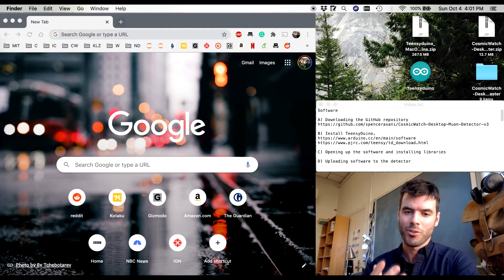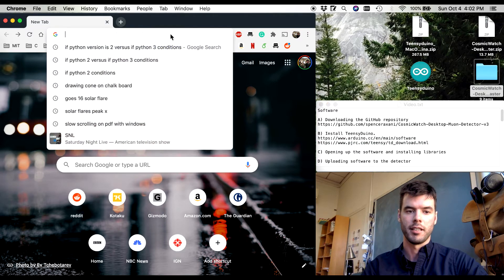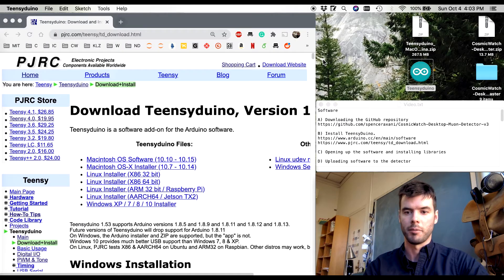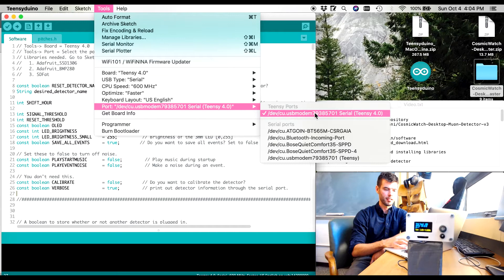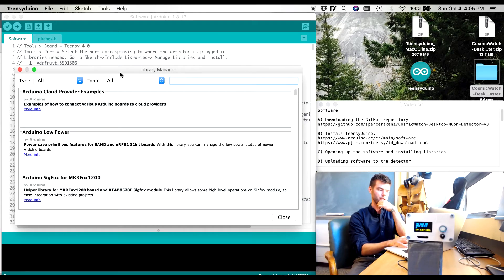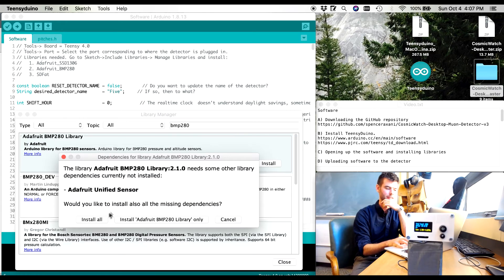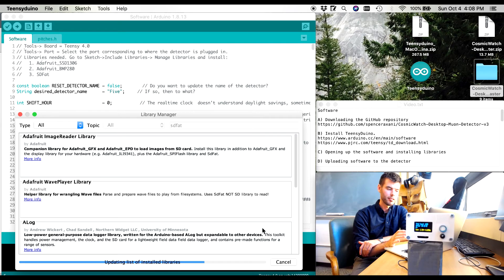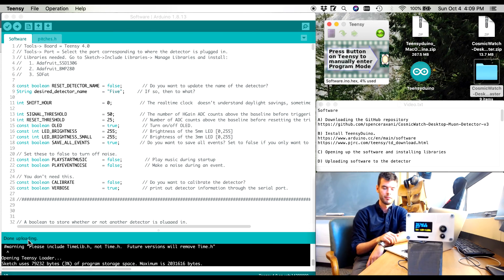CosmicWatch (v3) -- Part IV: Updating the detector software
A description of how to update the software running on the detector. Currently, this version is only available for JuniorLab at MIT.